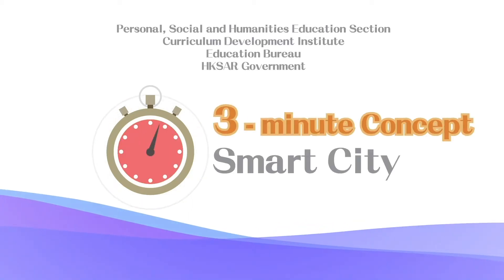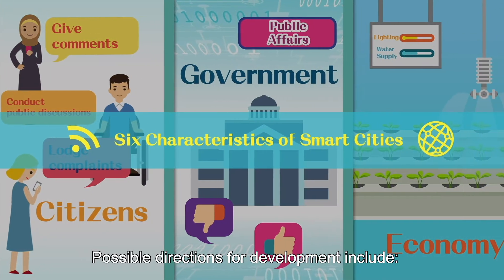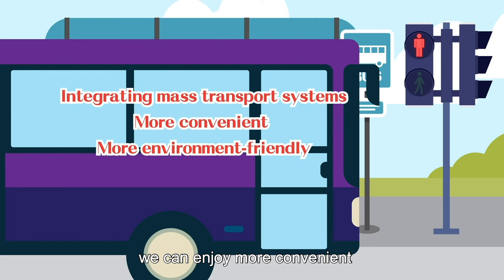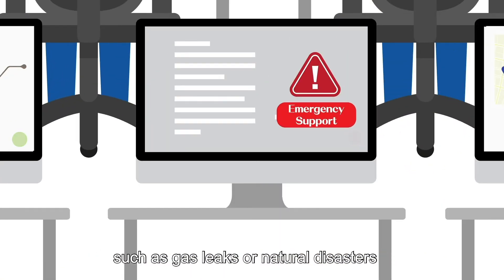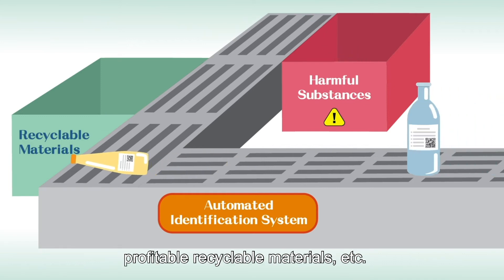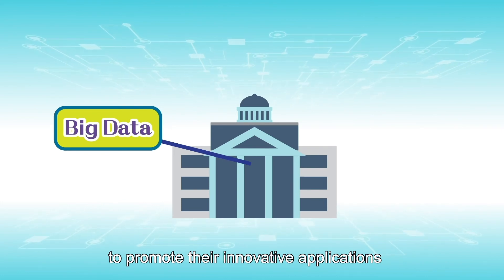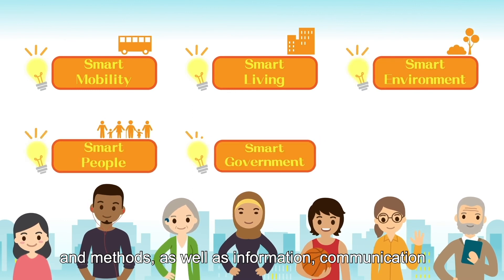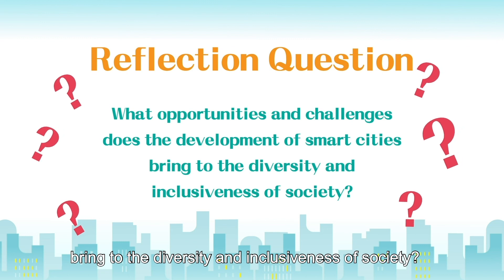"3-minute Concept" Animated Video Clips Series:(1) Smart City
With a view to helping students understand abstract concepts and contents in the Life and Society (Secondary 1-3) curriculum more effectively, the Personal, Social and Humanities Education (PSHE) Section has developed a series of “3-minute Concept” animated video clips. Teachers may use the video clips for lesson introduction, development or consolidation. Also, supported by e-learning, students may view the video clips on their own for pre-lesson preparation or post-lesson revision so as to encourage self-directed learning in students. At the end of each video clip, a reflective question(s) is/are provided to facilitate extended discussion. Teachers may download the animated video clips and if applicable, make appropriate adaptation of the materials for use in their teaching.